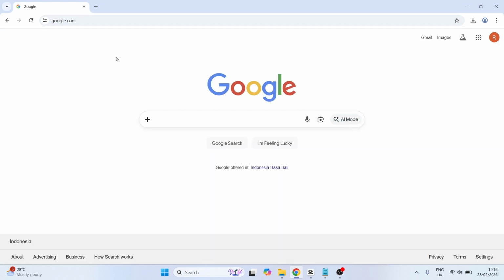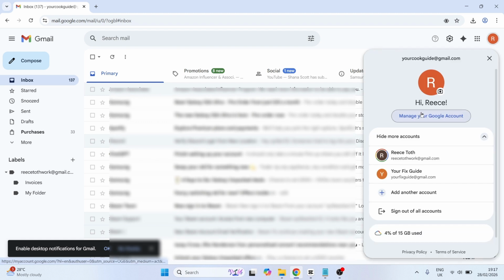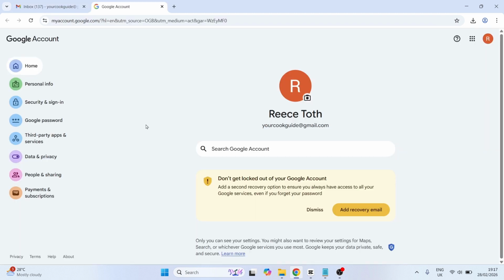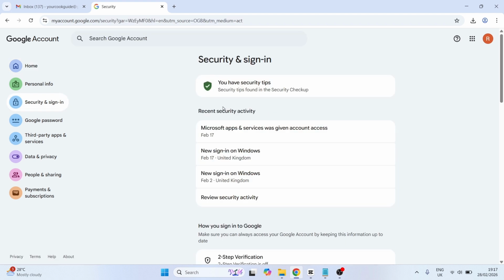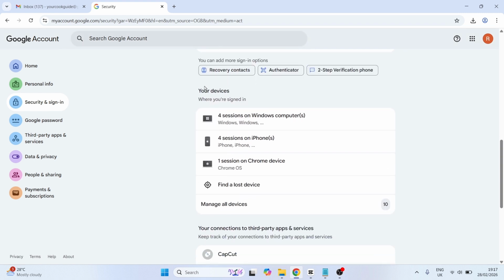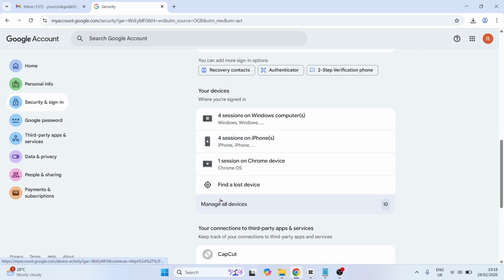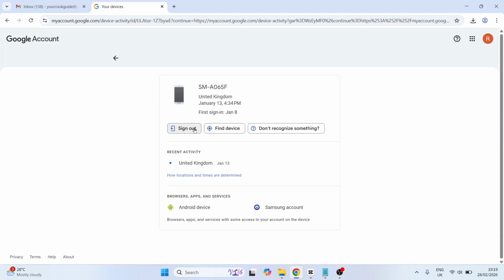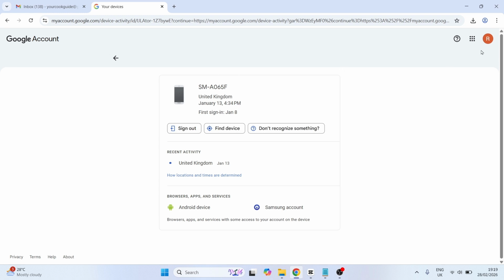How To See Login Activity On Gmail (Quick Guide)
Learn how to see login activity on Gmail and monitor your Google account security. This step-by-step guide explains how to check recent activity, view logged-in devices, track IP locations, and review suspicious sign-ins using Google Security settings.